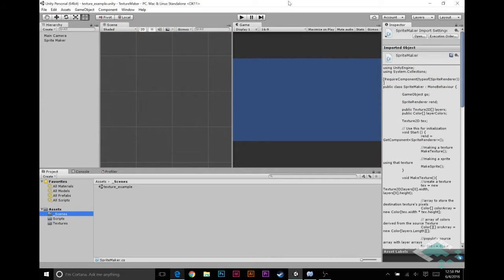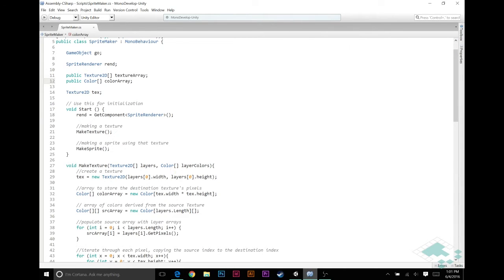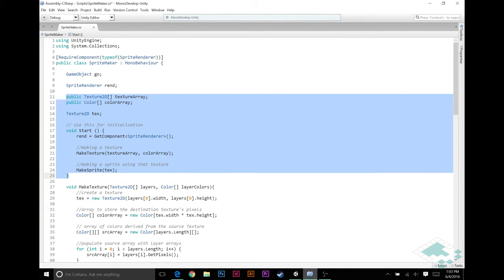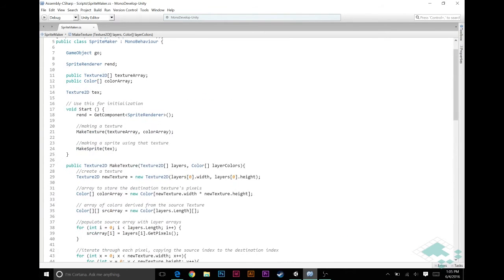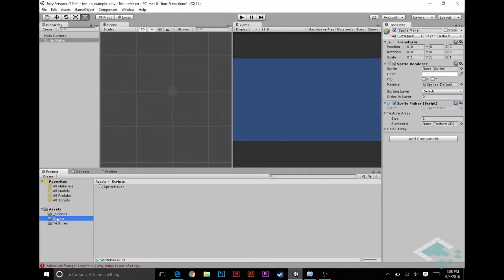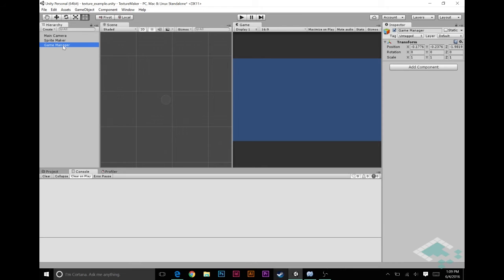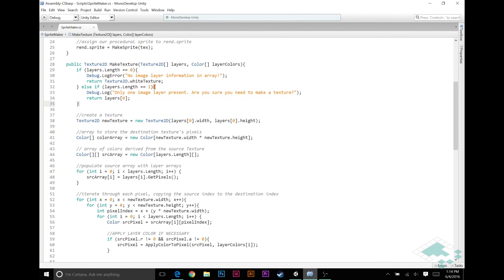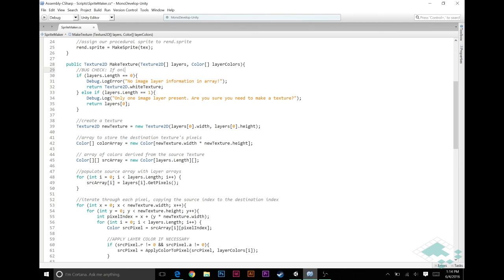Modular Textures in Unity, Part 7: Optimizations and Bug Fixes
Learn to make custom textures at runtime by combining pre-made image assets into one Texture2D asset. Useful for procedurally generating graphical content as well as customizable content (e.g., custom player avatars).

Improving on our current texture-making system by improving access to the texture function and avoiding extra function calls in cases where there are no layers or only one layer.